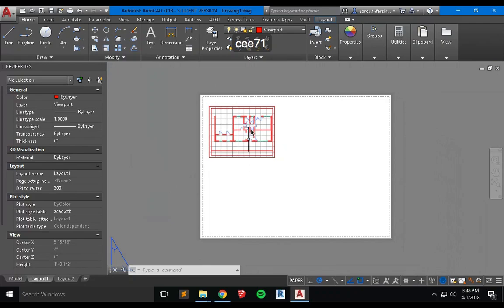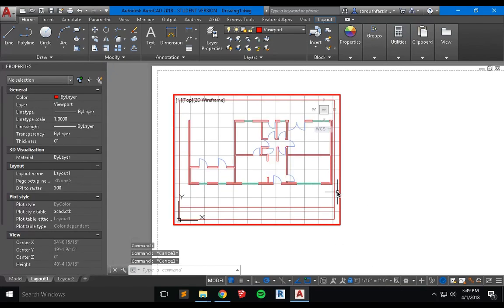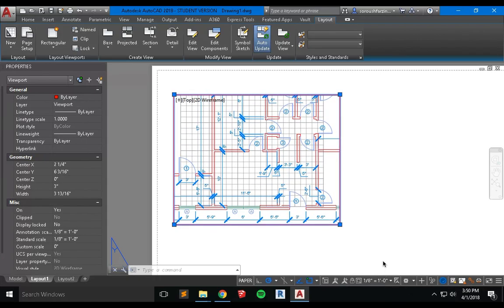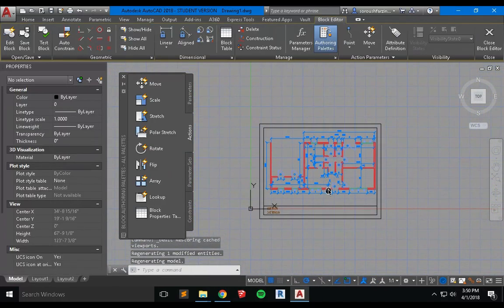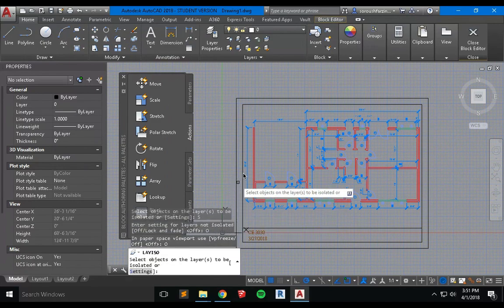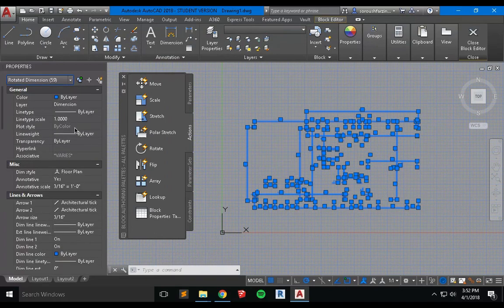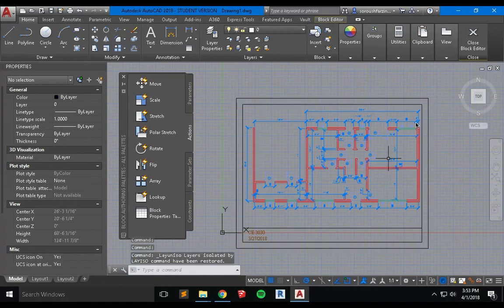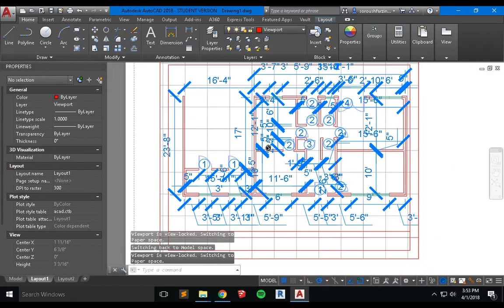AutoCAD Tutorial 6 | Class 06 | Annotative Scaling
Explore annotative scaling techniques to maintain consistent dimensions and text across different scales.